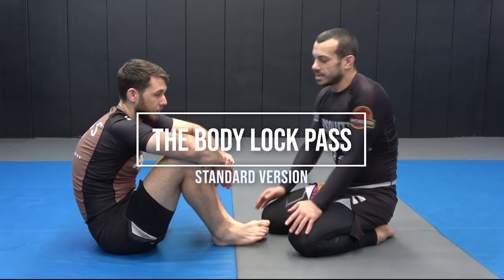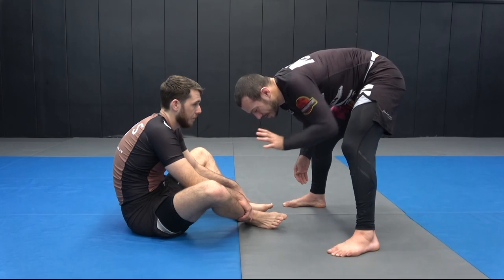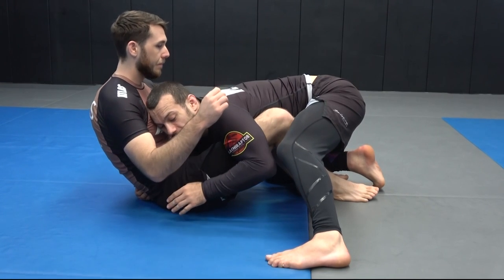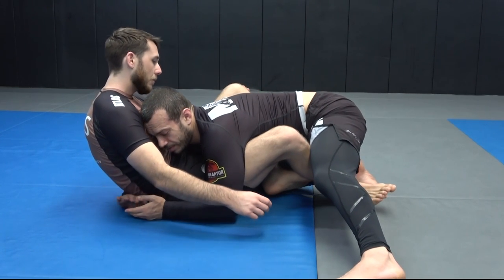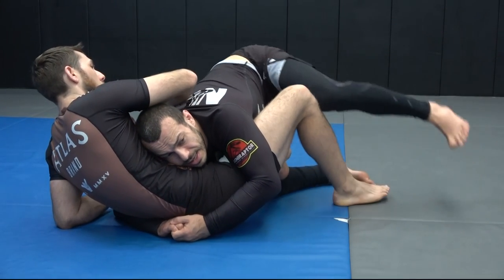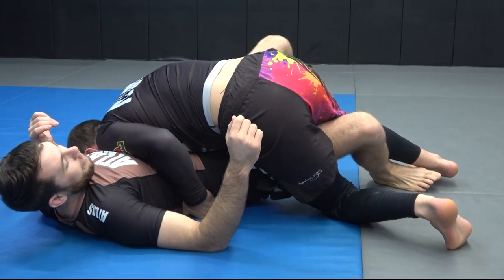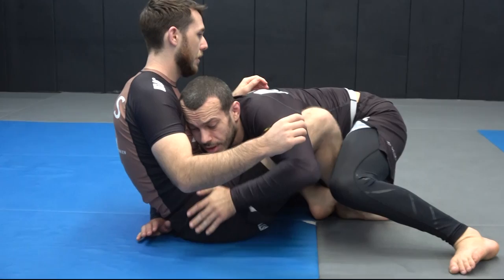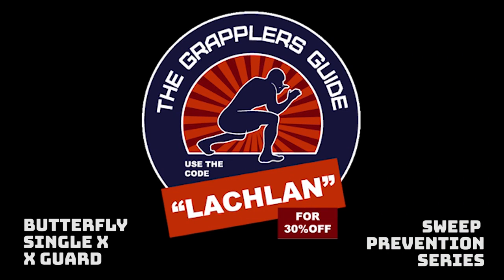The Body Lock Pass: Standard version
SAVE on my highly reviewed instructionals with the codes below
* BJJ Fanatics instructionals (save 10%) with LACHLAN10